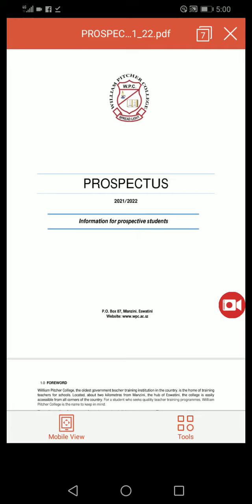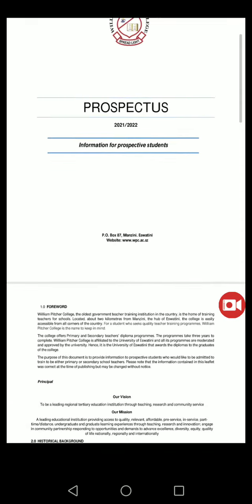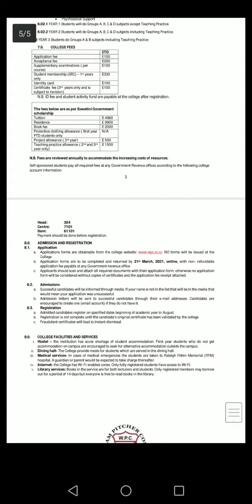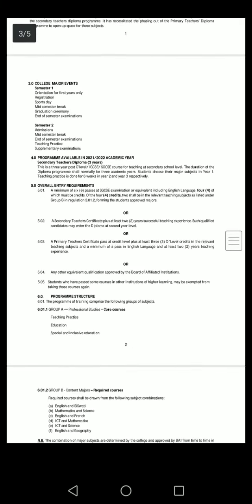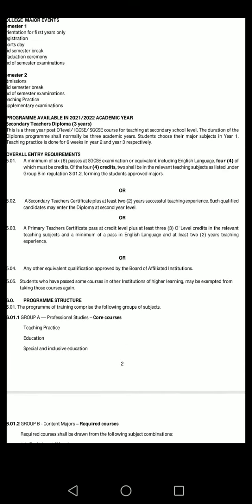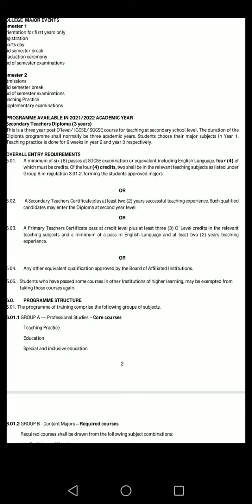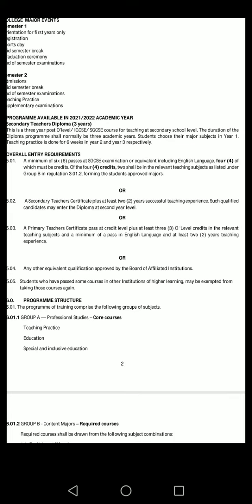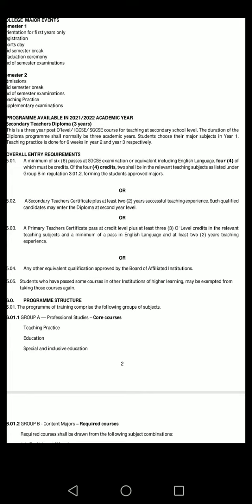William Pitcher College in Eswatini Prospectus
Overall entry requirements for the institution.